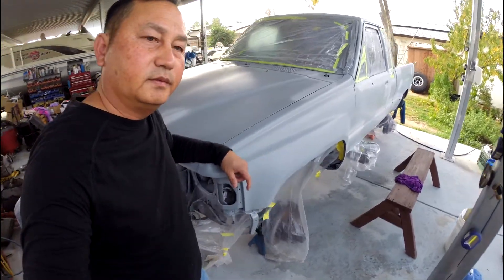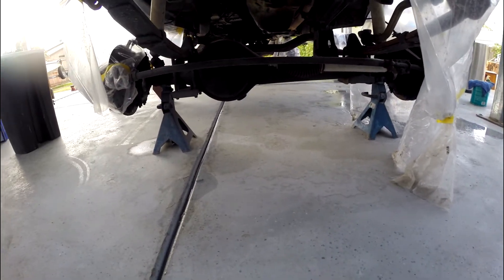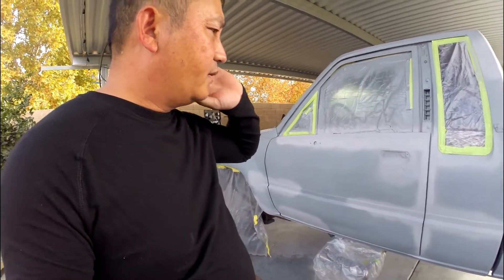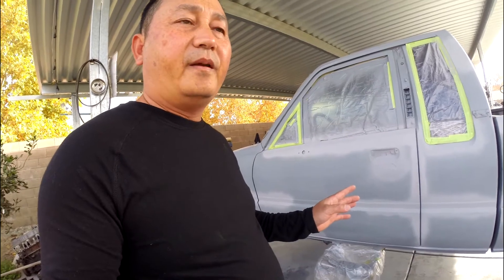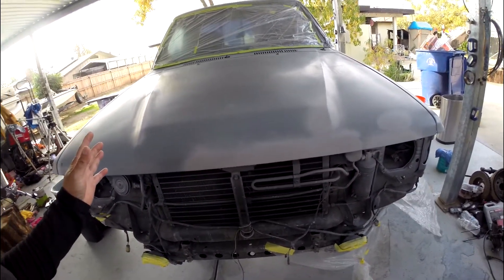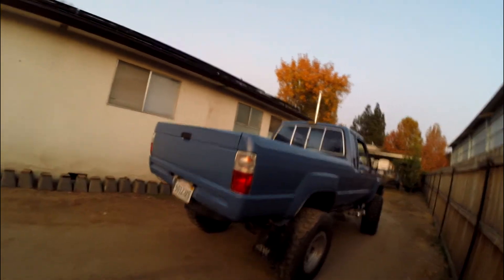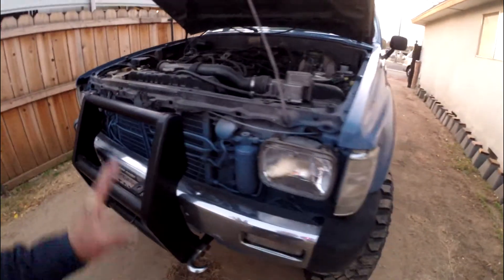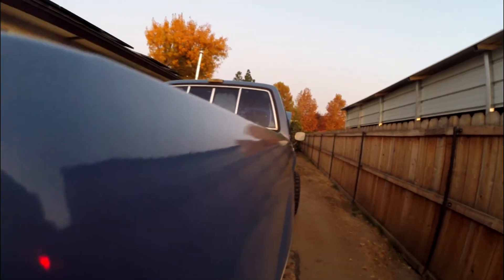Toyota pickup truck that everyone want it.